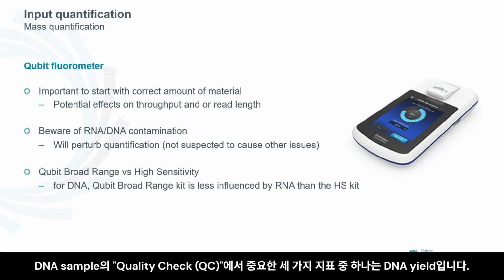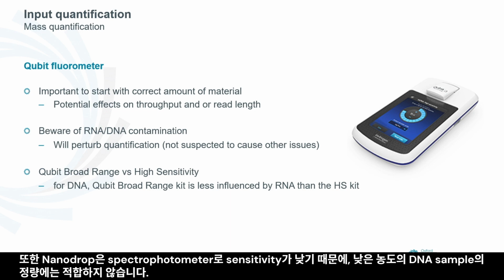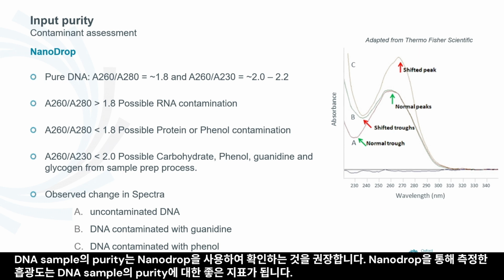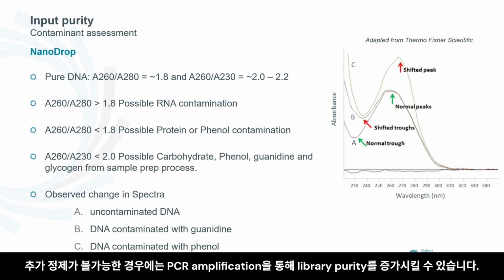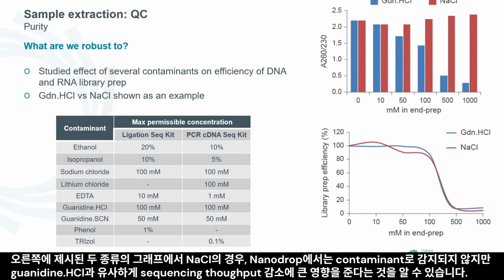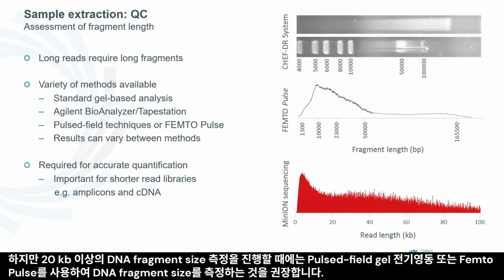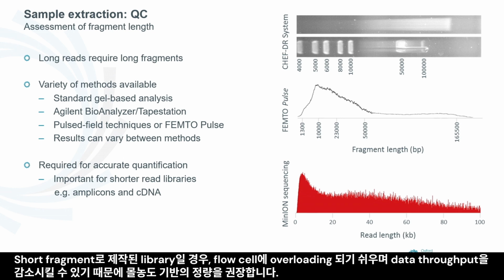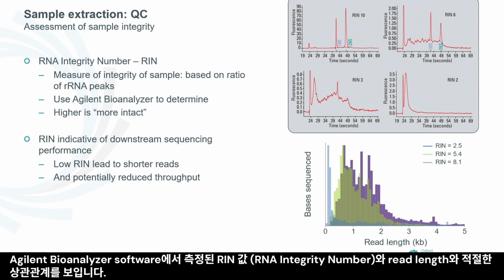DNA_RNA sample quality check